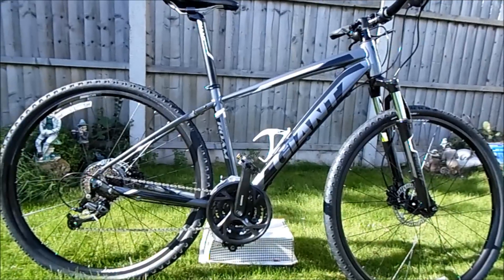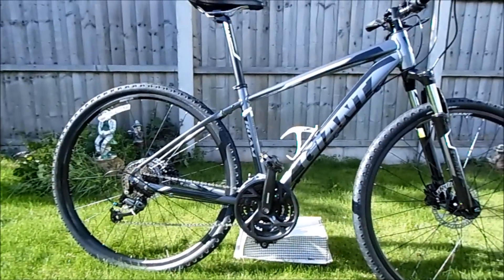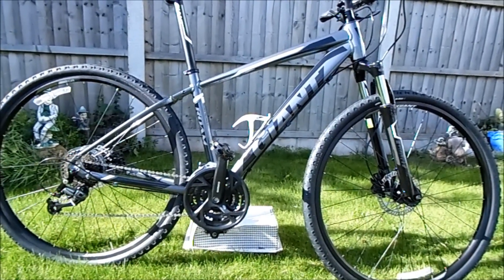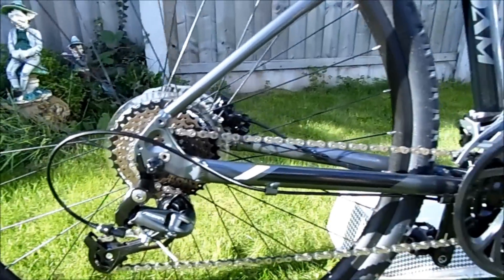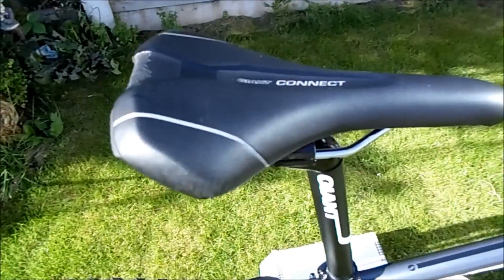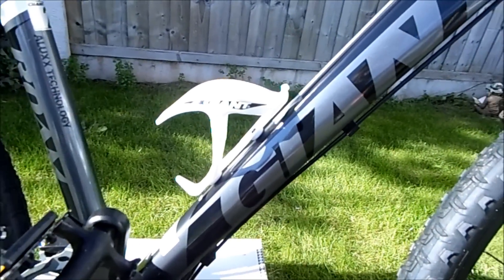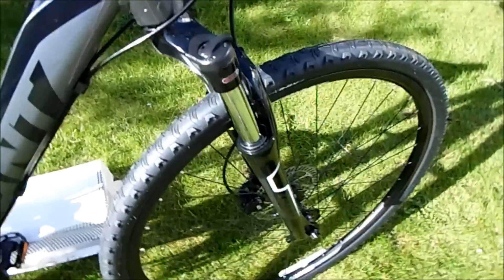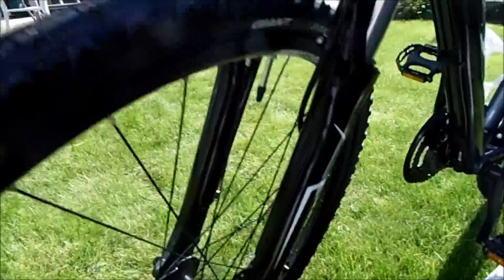2014 giant roam 2 hybrid mountain bike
just a quick video of my new 2014 giant roam 2.